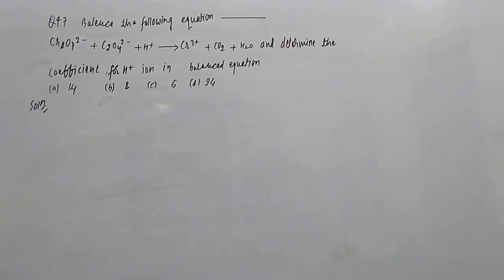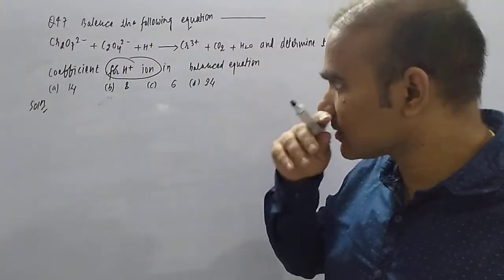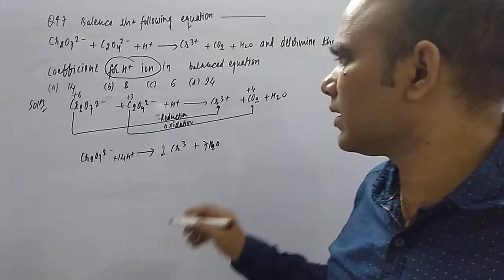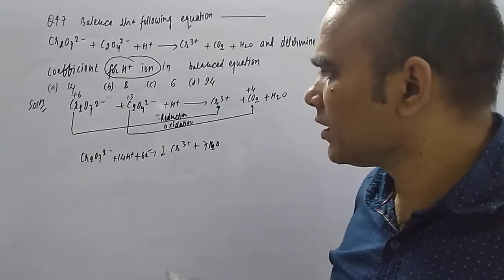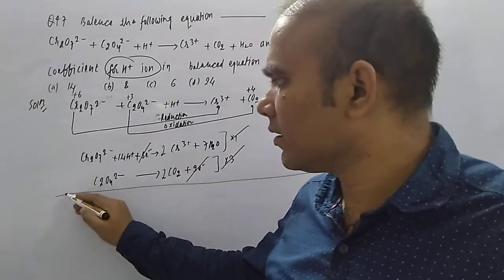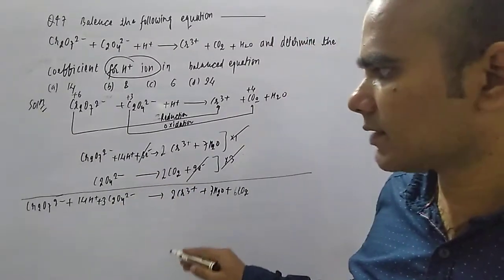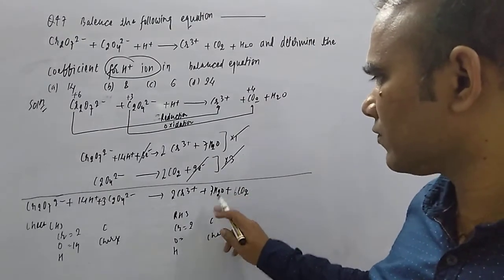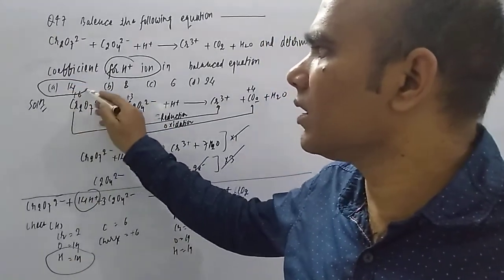valencing redox reaction in acidic medium examples